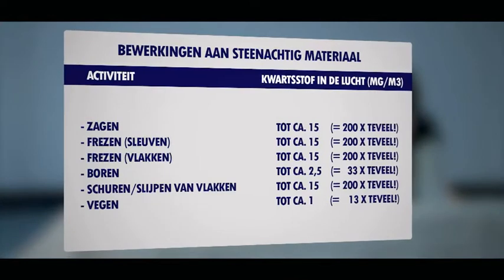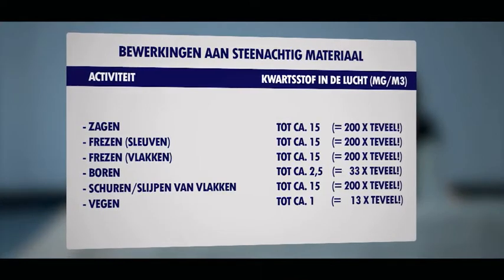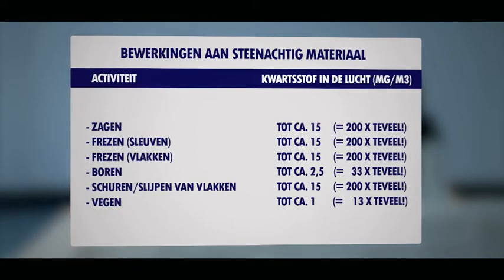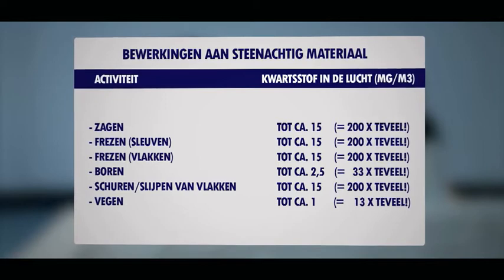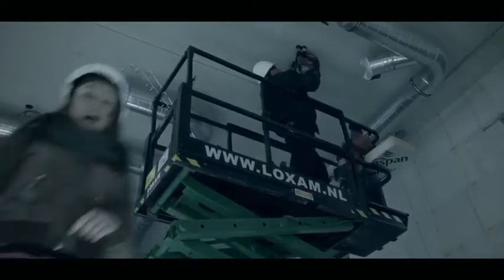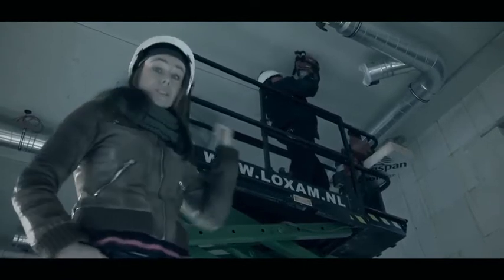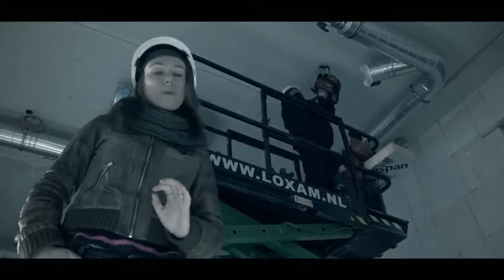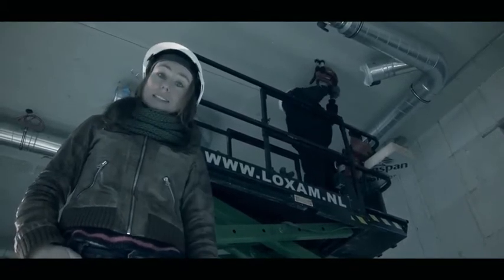De gevaren van kwartsstof (Inspecties SZW)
De Inspectie SZW heeft een speciale film over de gevaren van kwartsstof gemaakt

Kwarts komt voor in veel grondstoffen die in de bouw worden gebruikt. Dat is op zich geen probleem, totdat je in deze bouwmaterialen gaat boren, frezen, zagen, slijpen of hakken: werkzaamheden die in de bouw regelmatig voorkomen. Bij deze werkzaamheden komen er fijne kwartsstofdeeltjes vrij, die diep in de longen kunnen doordringen en daar na verloop van jaren onherstelbare schade kunnen aanrichten. In de toolboxfilm 'De gevaren van kwartsstof' vertelt presentatrice Lottie Hellingman over de gevaren van blootstelling aan kwartsstof en de maatregelen die werkgevers en werknemers kunnen en moeten nemen om zich tegen die blootstelling te beschermen.